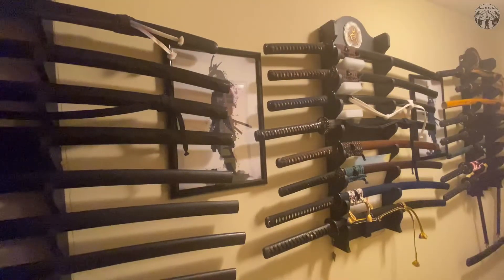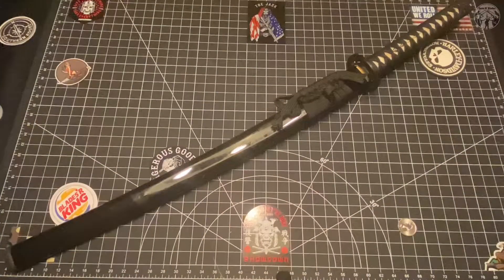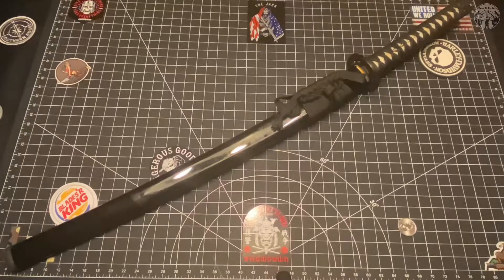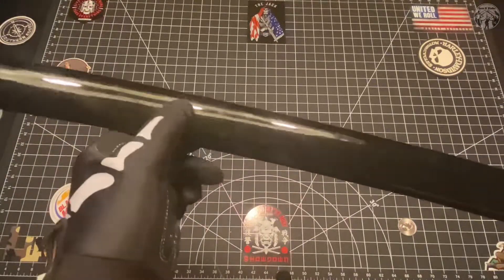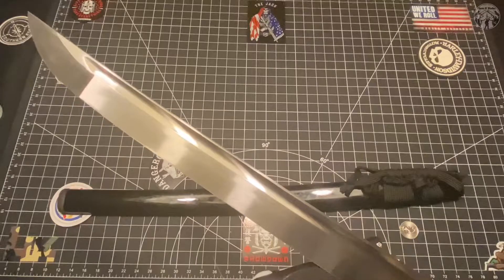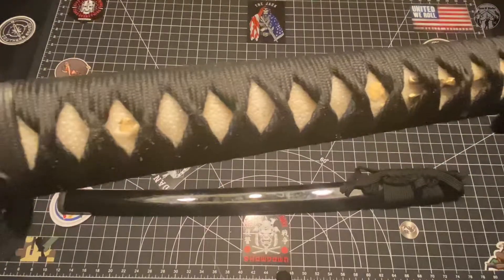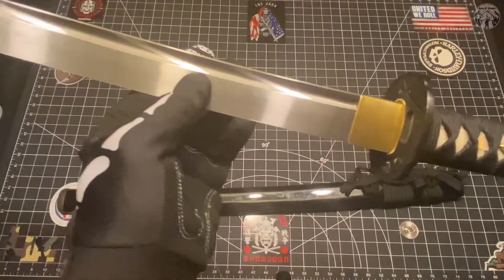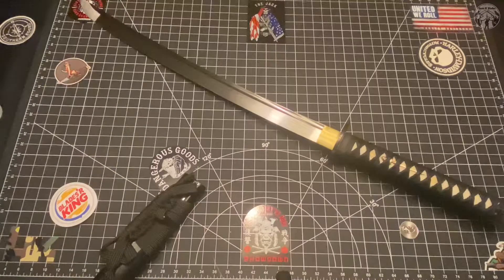The Cold Steel Chisa | Sized between Katana & Wakizashi